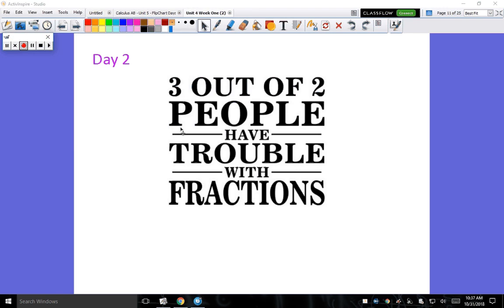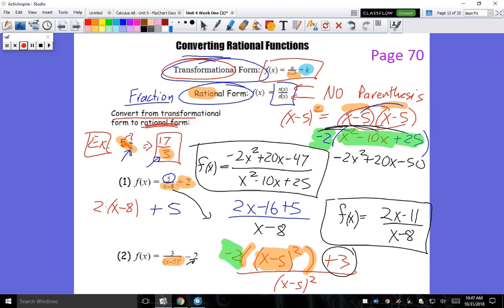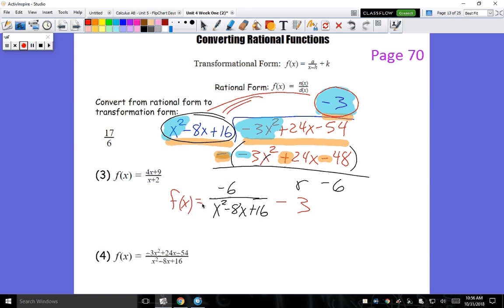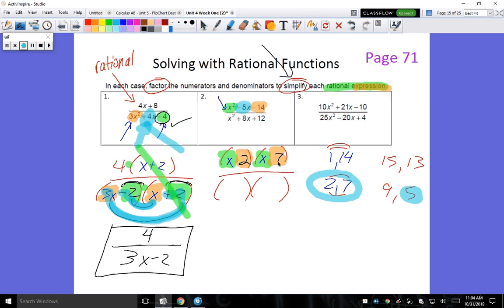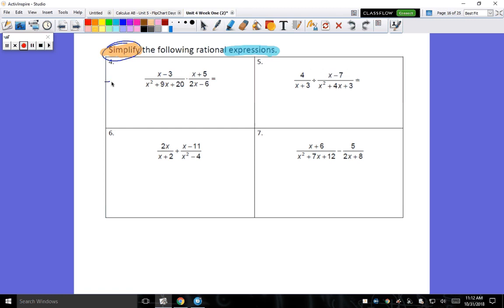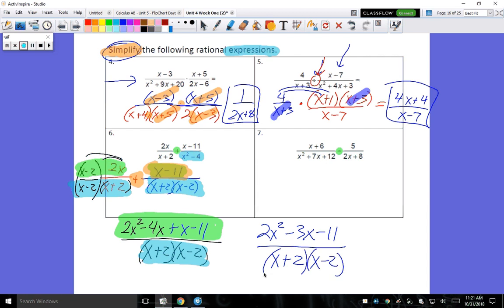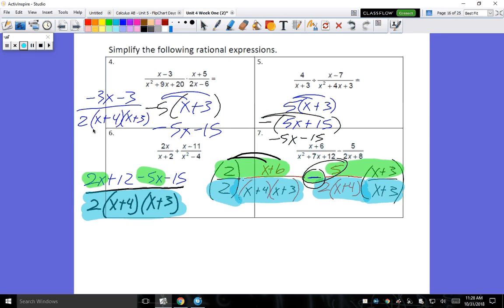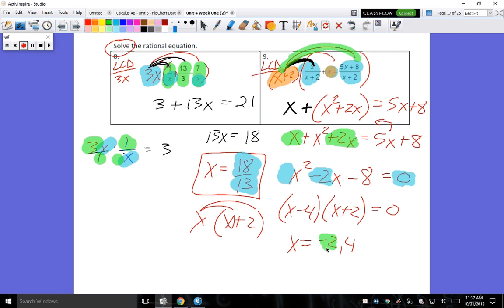PreCalculus | Unit 4 - Rational Functions (Day 2)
Rational Functions (Day 2)